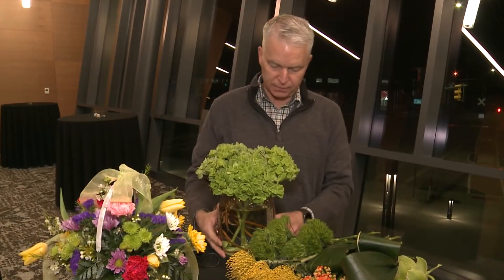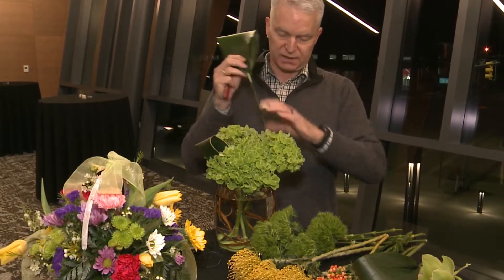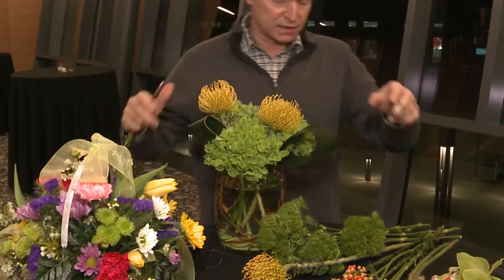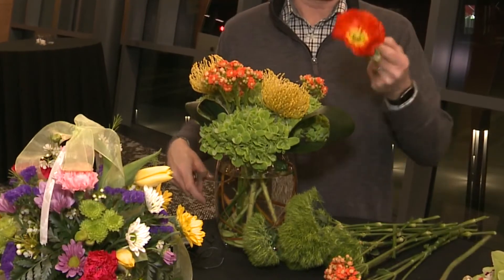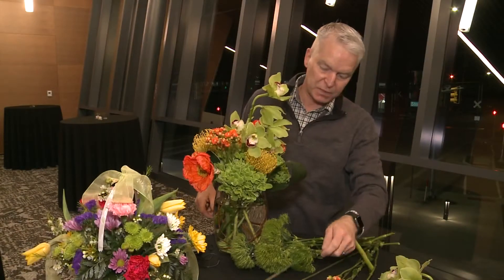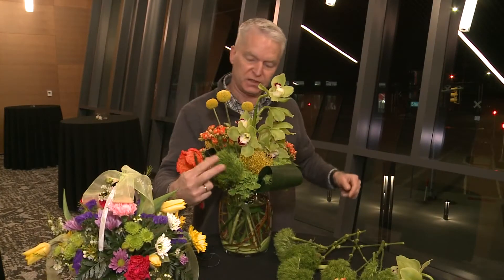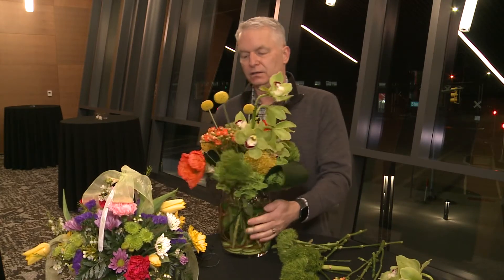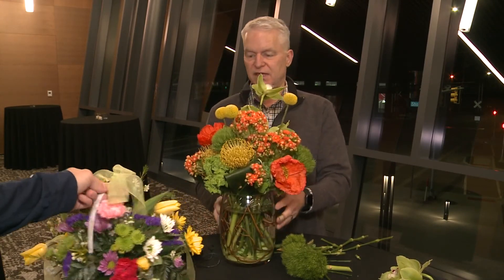Preparing flower arrangements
Skeeter Parkhouse of Wasserman’s Flowers and Gifts explains how to care for and make a floral arrangement for your home using fresh flowers. Guests of the Muskegon Lakeshore Home, Garden, and Boat Show can attend his seminar at the VanDyk Mortgage Convention Center in-person this weekend.